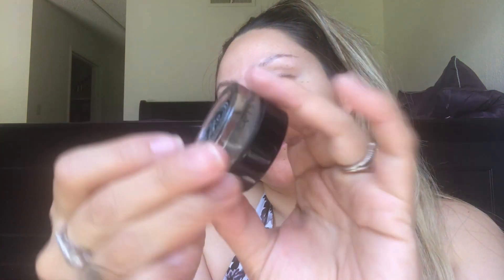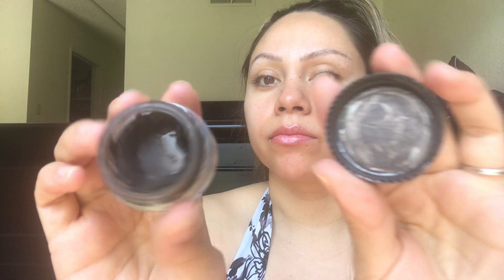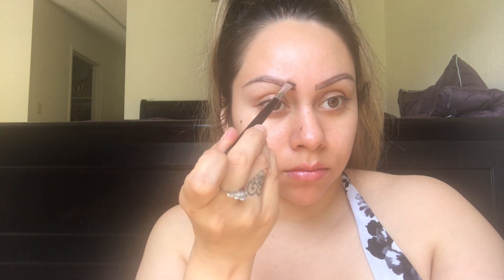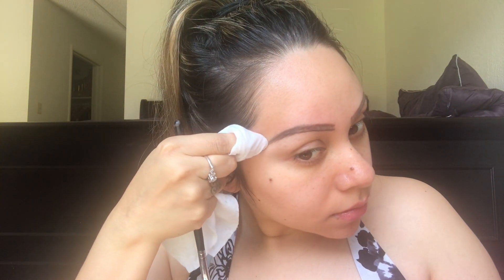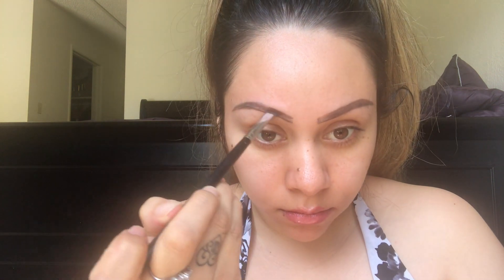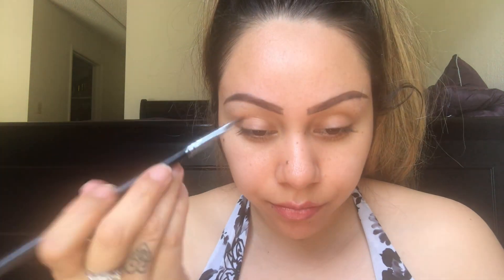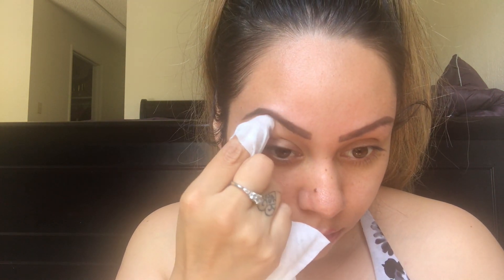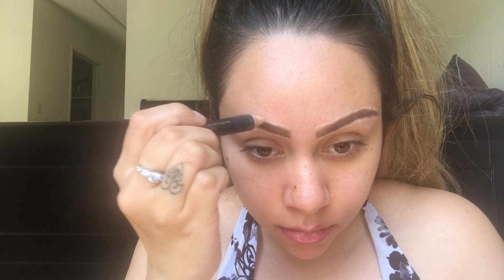EASY EYEBROW TUTORIAL | ABH DIP BROW POMADE x MORPHE BRUSH|Quarantine Makeup & chill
In this quick easy tutorial I thought I would show you how I do my eyebrows using ABH products.